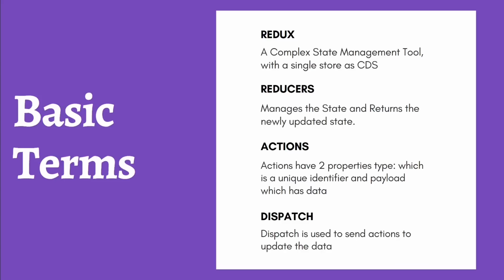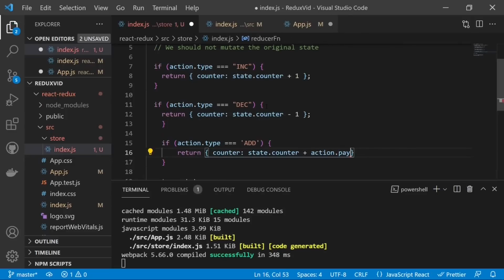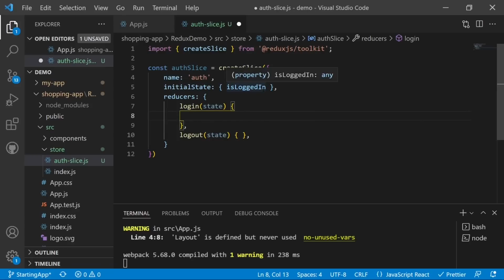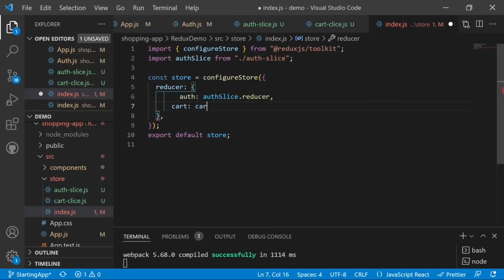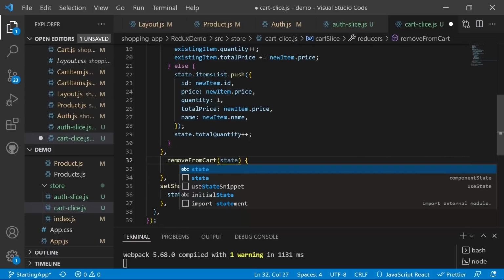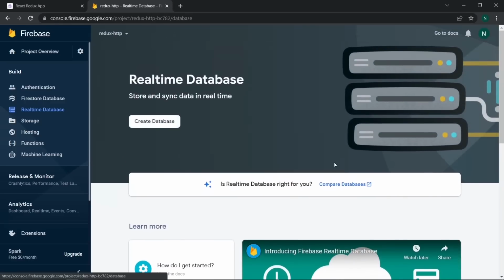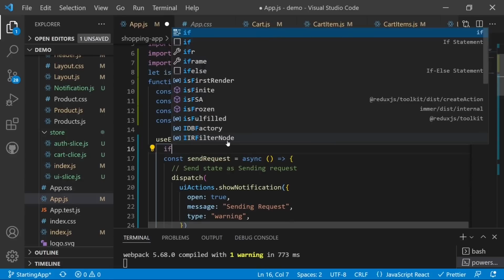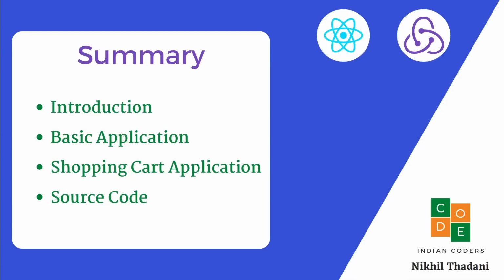Redux Tutorial - Beginner to Advanced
Learn how to use Redux in this full course for beginners. You will learn how to use Redux with ReduxToolkit Library to create an application involving HTTP requests.

⭐️ Course Contents ⭐️
⌨️ (0:00:00) Introduction and Overview of Tutorial
⌨️ (0:00:58) Basic Terminologies
⌨️ (0:02:20) Counter App With react-redux
⌨️ (0:16:11) Using Redux Toolkit
⌨️ (0:24:34) Shopping Cart Project - Introduction
⌨️ (0:25:53) Shopping Cart Project - Auth Slice State
⌨️ (0:37:49) Shopping Cart Project - Cart Slice State
⌨️ (0:57:11) Incrementing and Decrementing Items From Cart
⌨️ (1:06:00) Adding Logout State
⌨️ (1:08:03) Using Firebase with Redux
⌨️ (1:11:11) Sending asynchronous HTTP Requests with Redux
⌨️ (1:17:05) Adding Notifications with Material UI
⌨️ (1:19:02) Adding Notification slice state
⌨️ (1:27:24) Using Redux Thunk Pattern
⌨️ (1:28:37) Creating Thunk Pattern with redux
⌨️ (1:32:22) Sending GET HTTP request with Redux
⌨️ (1:40:51) Summary of the course